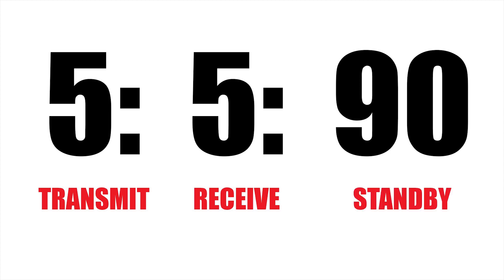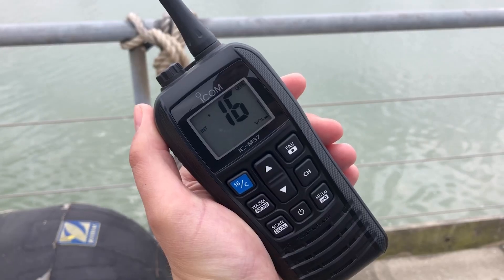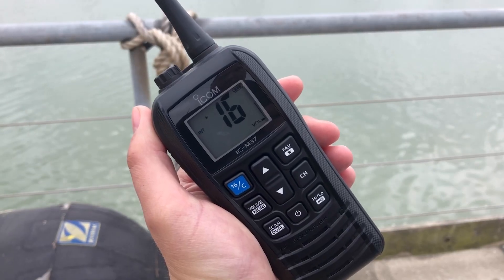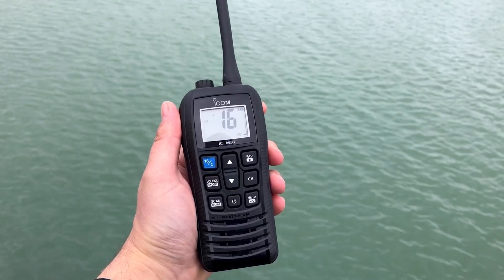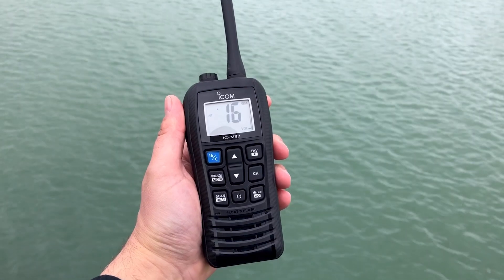What does “5:5:90” Mean on a Marine VHF Radio Battery Rating?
I am trying to produce a variety of videos to help our customers. This new one is a little bit different in explaining the 5: 5: 90 Battery Duty cycle, which is normally quoted on leaflets for our marine VHF radios.